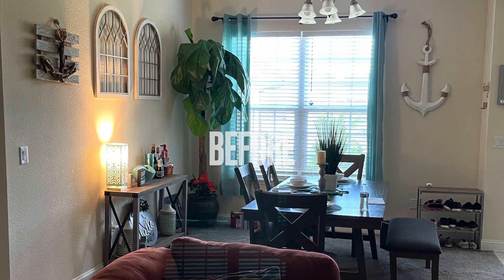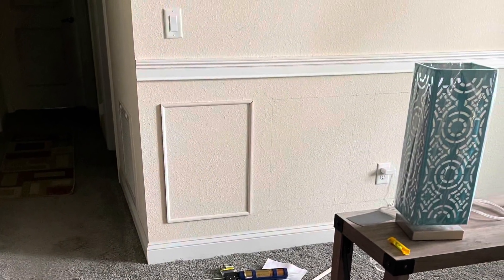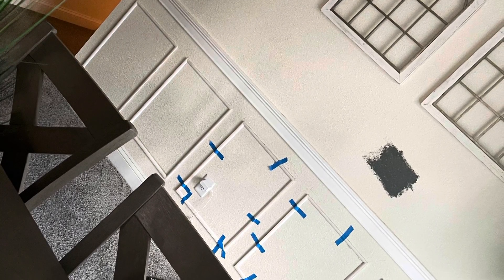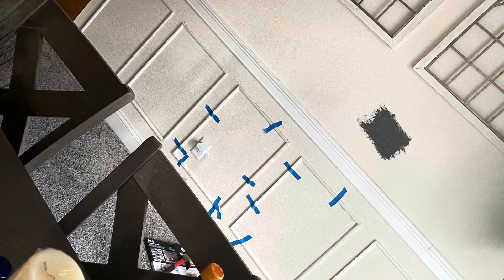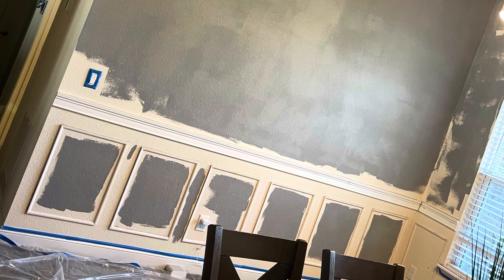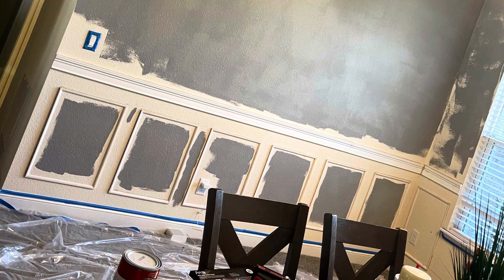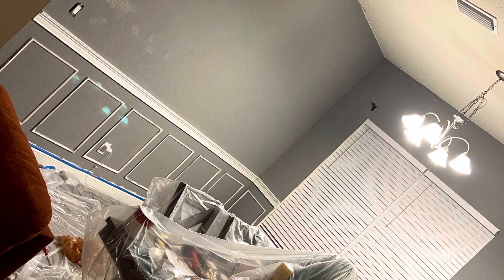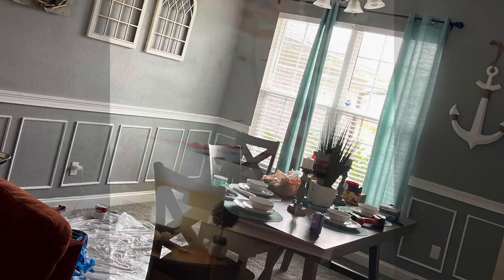DIY wainscoting in my dining room!!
Add wainscoting to my dining room.  DIY